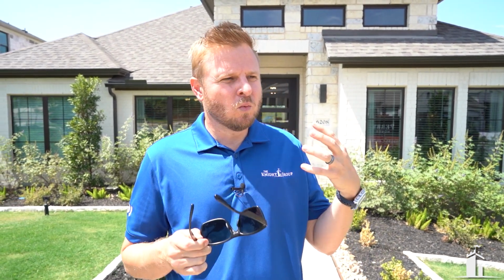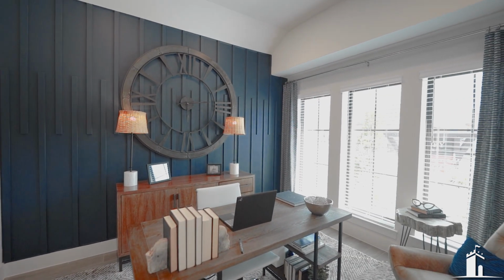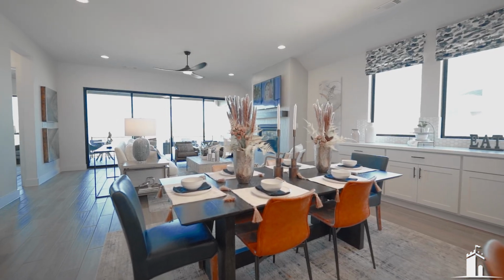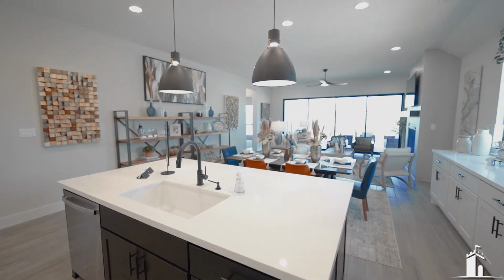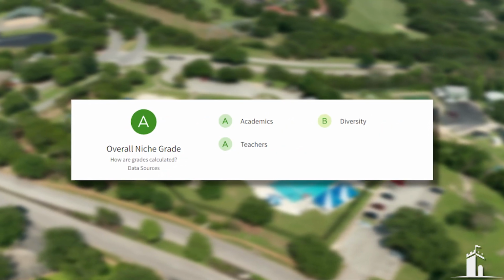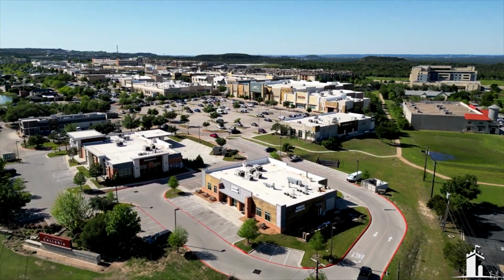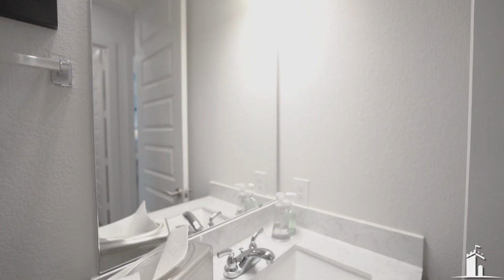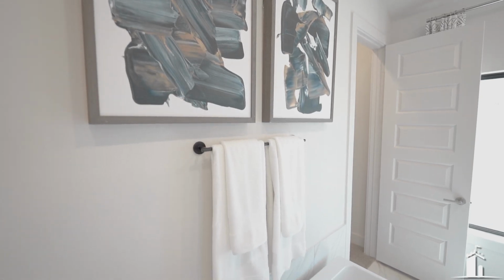Perry Homes 2373H Single Story Plan | 4 Bed | 2.5 Bath | 2373 SF | 2 Car Garage | Sweetwater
Come tour one of Perry Homes premier homes, the 2373H Plan. This is in the esteemed neighborhood of Sweetwater in the Austin Hill country.

Considering Buying A Home?

Perry Homes 2373H Floor Plan:
The 2373H plan by Perry Homes embodies a luxurious living experience with an expansive open-concept design that seamlessly blends the living room, dining area, and gourmet kitchen. This single story home's lavish kitchen is a culinary haven, boasting opulent countertops, top-of-the-line appliances, an elegant island, and an abundance of custom cabinetry. The bedrooms epitomize comfort and indulgence, with a lavish master suite featuring a private spa-like bathroom and a generous walk-in closet adorned with exquisite finishes. Throughout the residence, high-end materials, intricate details, and meticulous craftsmanship create an ambiance of sophistication. Additional features may include a decadent home office, a stylish laundry room, and a flex space that can be tailored to the discerning tastes of the homeowner.

Sweetwater Neighborhood
Perched amidst the scenic splendor of the Austin Hill Country, Sweetwater defines opulence in residential living. This exclusive enclave showcases lavish estates adorned with meticulously curated landscapes that unveil sweeping vistas of the surrounding hilltops and the awe-inspiring Texas Hill Country. Each grand residence within this prestigious neighborhood exudes sophistication, presenting a blend of architectural marvel and breathtaking natural beauty. As a resident of Sweetwater, one indulges in a lavish lifestyle, embracing a private oasis with amenities such as a lavish resort-style pool, an avant-garde fitness center, extensive hiking trails, and lush, verdant parks. Beyond the amenities, Sweetwater cultivates a rare sense of community, where residents unite through curated events and gatherings, forging bonds amidst the opulence of this luxurious haven.

Welcome to The Knight Group, a powerhouse husband-wife real estate team in Austin, Texas. With a stellar track record of eight successful years, we've garnered numerous awards and prestigious designations, including being honored as Austin's Platinum Top 50 realtors. Our dedication to excellence and passion for real estate shines through as we assist both buyers and sellers in the Austin area. Our collaborative approach, market expertise, and unwavering commitment to our clients have established us as trusted advisors in the competitive real estate landscape. Join us on this exciting journey, where your dreams meet our dedication, only at The Knight Group.

The Knight Group Certifications:
Seller Representative Specialist
Buyer Accredited Specialist
Real Estate Negotiation Expert
Certified Luxury Marketing Homes Specialist
Certified Green Specialist

Chapters
0:00 Intro
0:32 Sweetwater Community Info
1:04 Perry Home 2373H Plan Layout
2:02 Office 2373H Plan
3:02 Entry To 2373H Plan
3:17 Kitchen 2373H Plan
4:03 Living Room 2373H Plan
5:00 Upgrades For 2373H Plan
7:00 Sweetwater Community Hill Country
7:15 Lake Travis ISD
8:48 Hill Country Galleria
9:43 Second Bedroom
10:09 Full Bathroom 1
10:28 Bedroom 3
10:50 Second Full Bathroom
11:02 Bedroom 4
11:26 Perry Homes
12:27 Master Bedroom 2373H Plan
12:35 Master Bath 2373H Plan